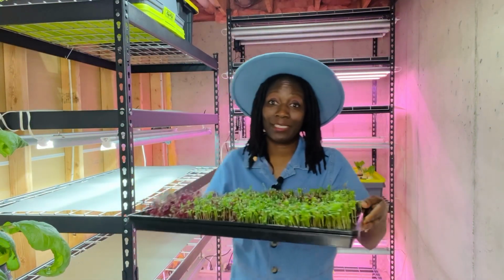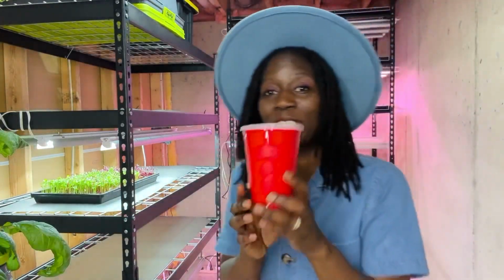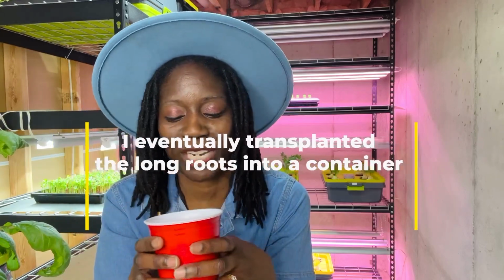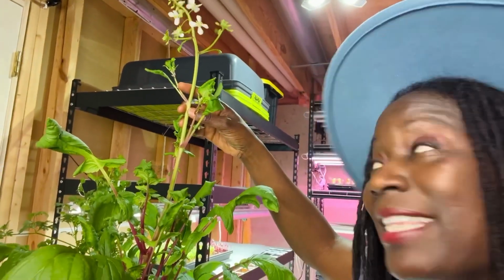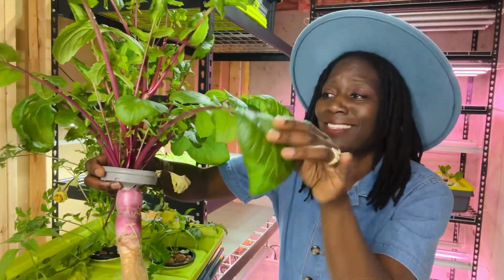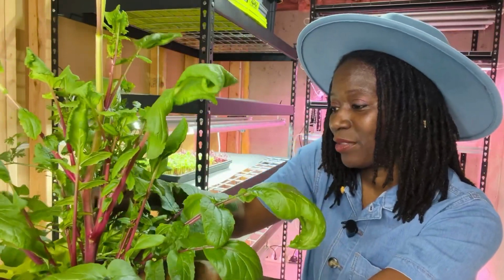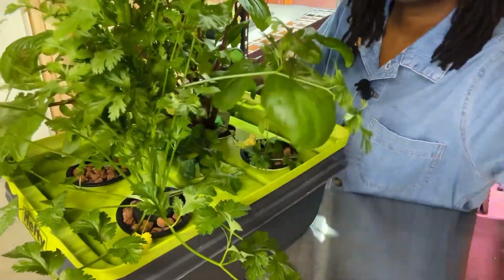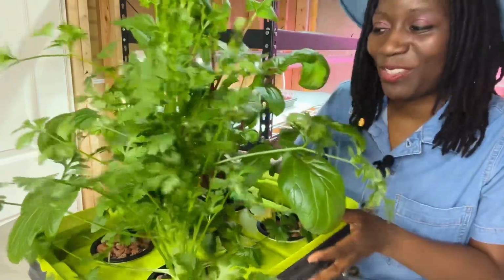Can radish grow in water?